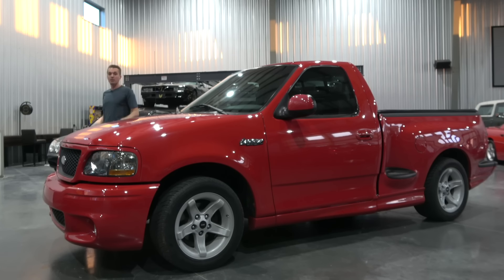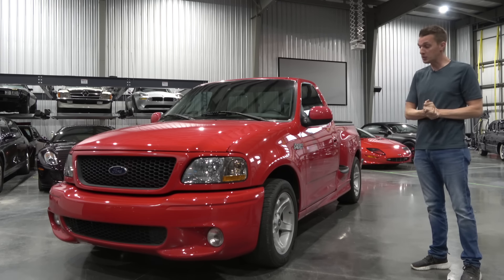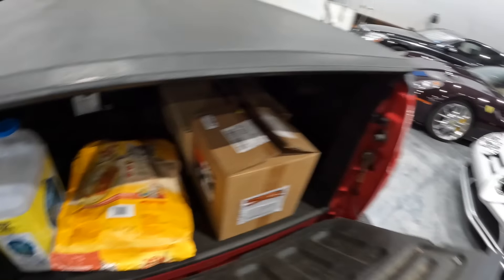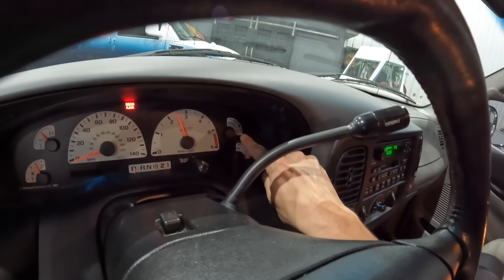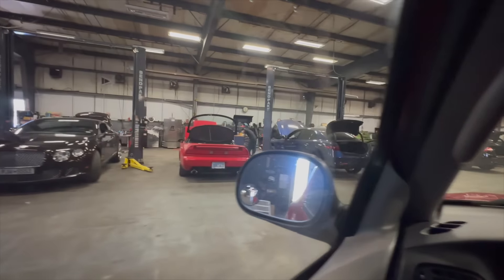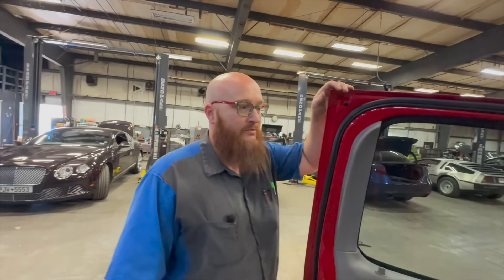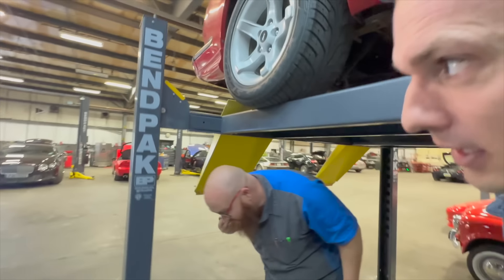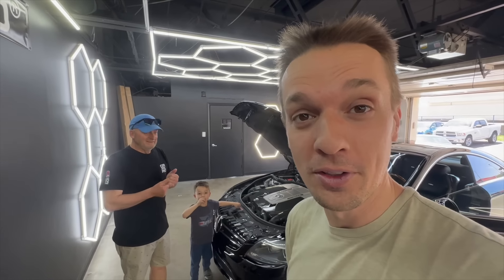Buying the cheapest classic Ford Lightning while I still can. (WAY BETTER THAN THE NEW LIGHTING EV!)